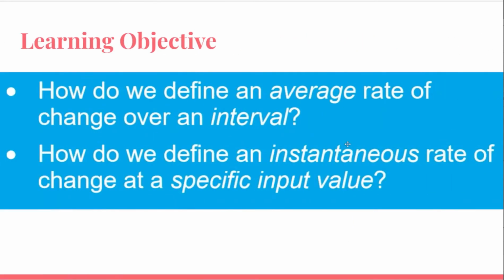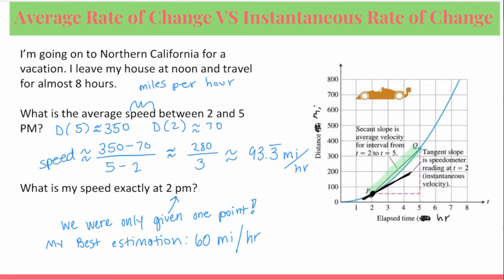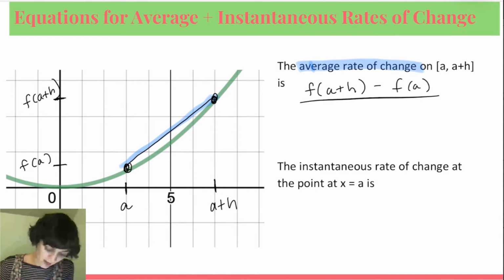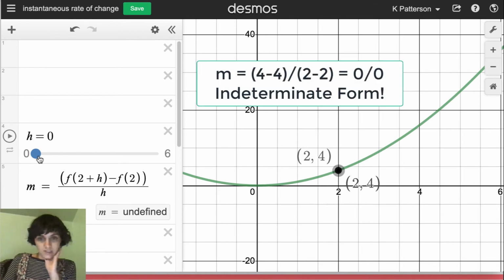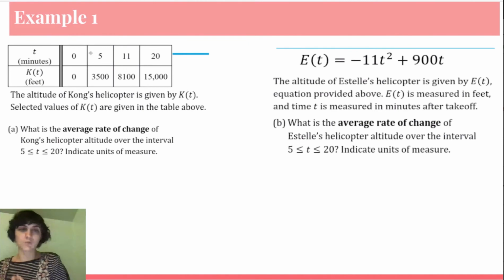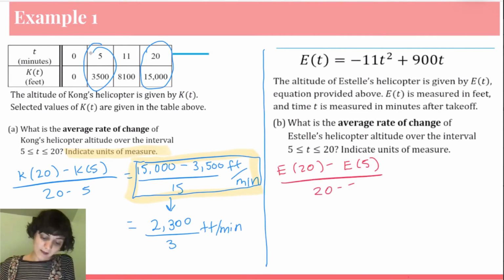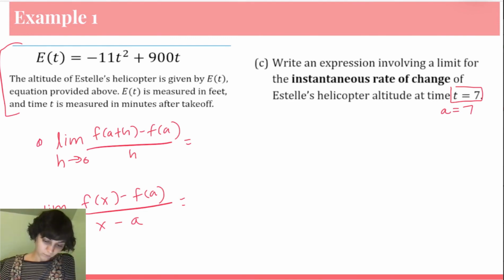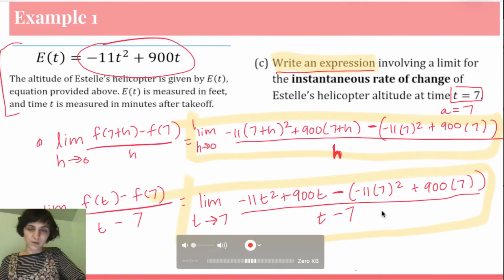Instantaneous Rate of Change